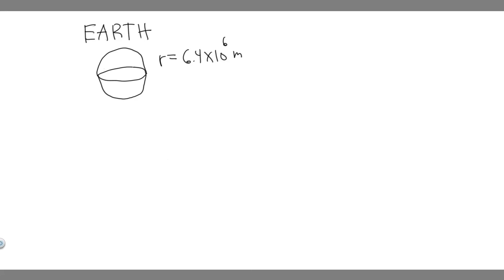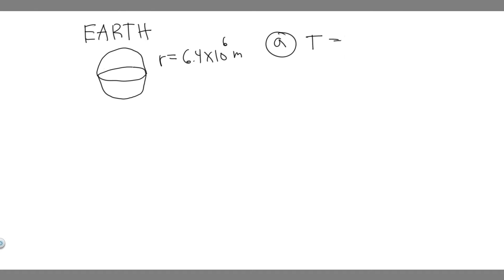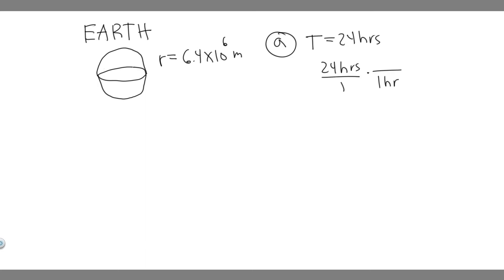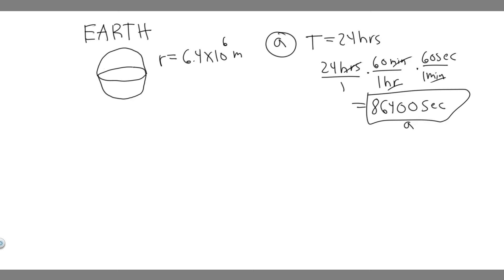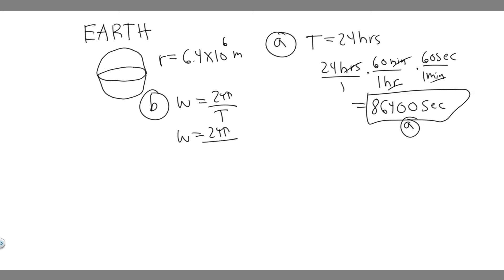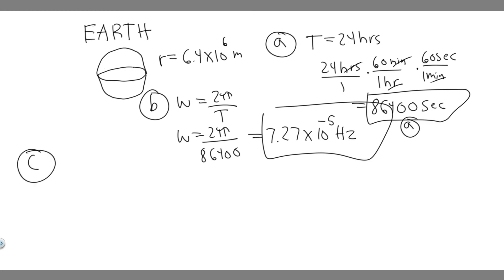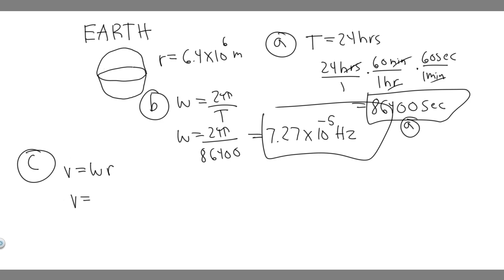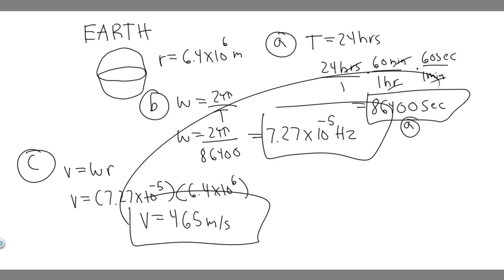(a) What is the period of rotation of Earth in seconds? (b) What is the angular velocity of Earth? (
(a) What is the period of rotation of Earth in seconds? (b) What is the angular velocity of Earth? (c) Given that Earth has a radius of 6.4 x10^6 m at its equator, what is the linear velocity at Earth's surface?